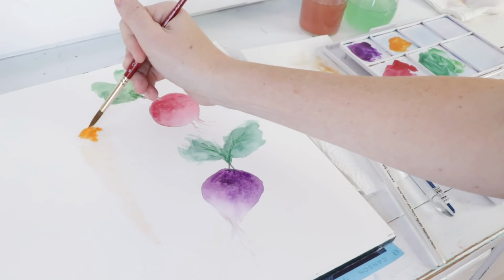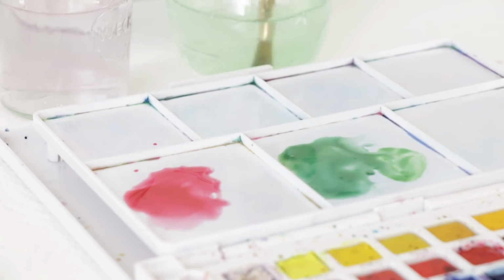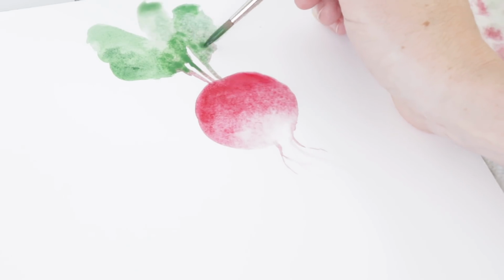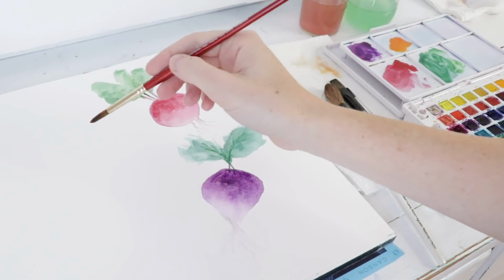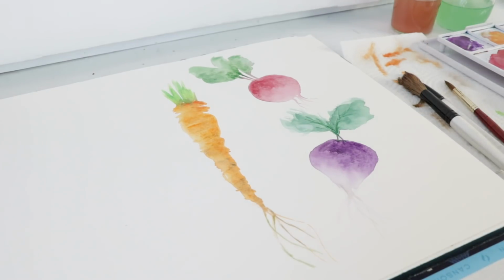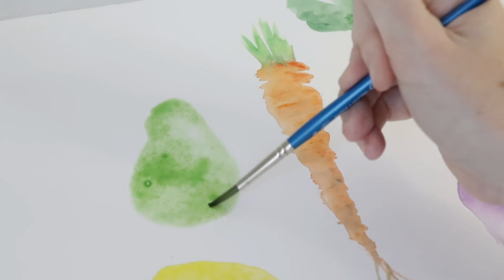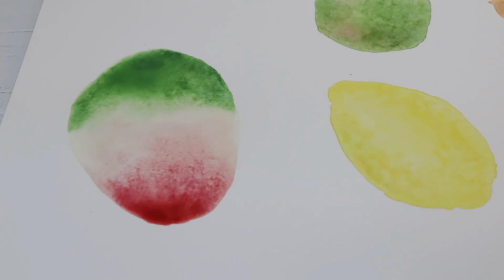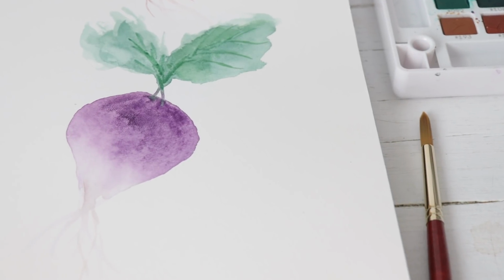Wet into Wet Watercolor Technique | Fruits and Vegetables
SUPPLIES:

Windsor Newton Brushes (set of 4)
Grumbacher No. 8 Round Brush